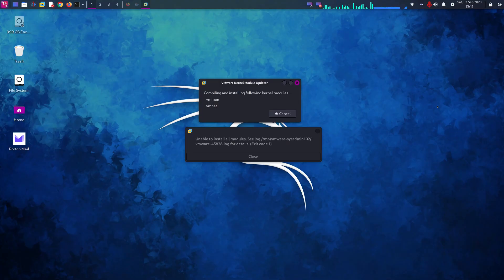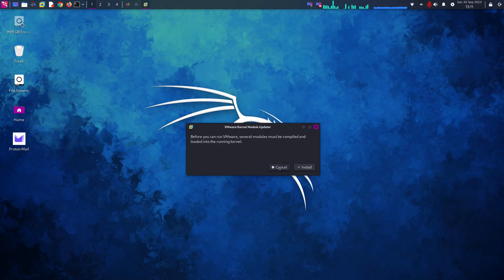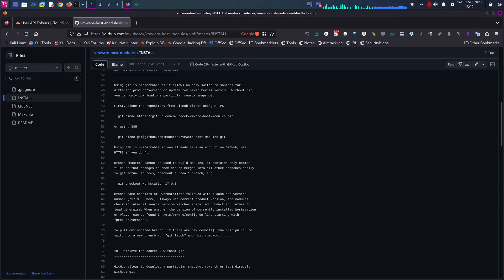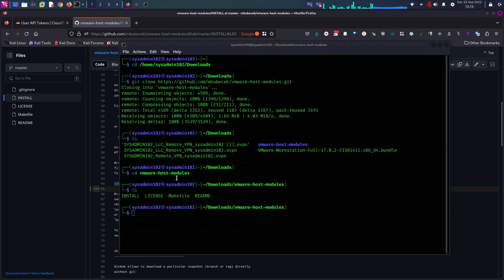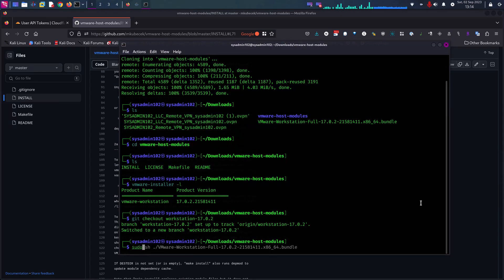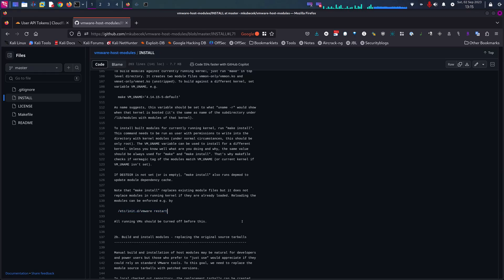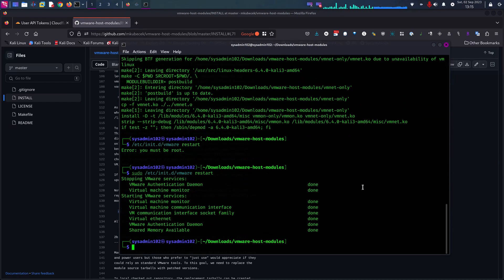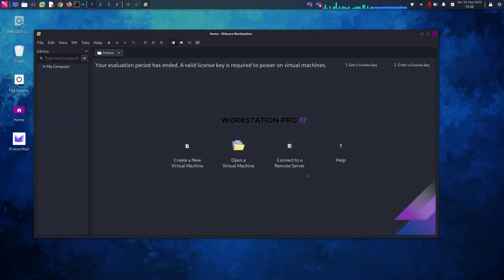🐧 Debian Linux – Fix VMware Kernel Module Updater Errors on Kali Linux | Step-by-Step Guide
🚀 Having trouble with VMware Kernel Module Updater errors on Debian or Kali Linux? This tutorial walks you through the fix for common VMware kernel module issues, ensuring smooth operation of your virtual machines on Linux.

VMware Workstation and Player on Linux require specific kernel headers and modules to function properly. If your system is missing dependencies or facing compatibility issues with the latest Linux kernel updates, this guide will help you resolve them.

📌 What You’ll Learn in This Video:
✔️ Understanding VMware Kernel Module Updater errors
✔️ Installing missing dependencies & required Linux headers
✔️ Patching VMware for compatibility with newer kernels
✔️ Running VMware Workstation/Player smoothly on Debian & Kali Linux